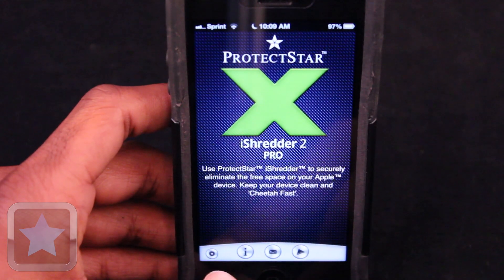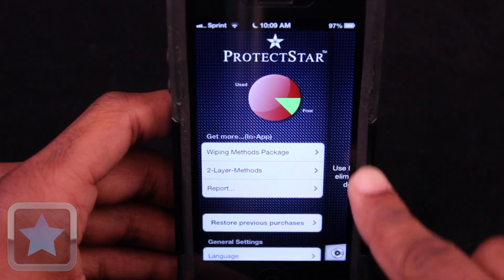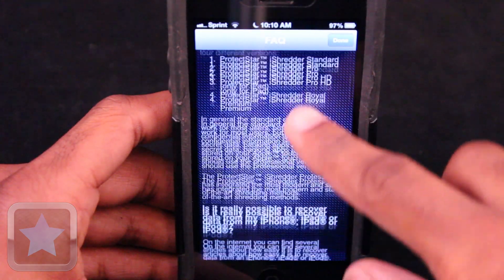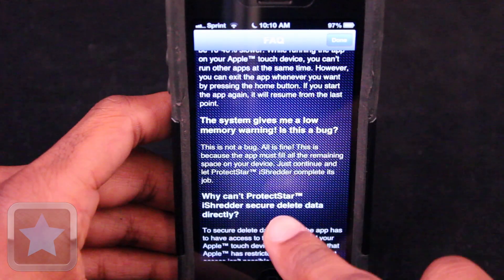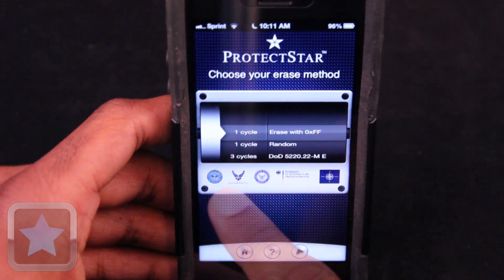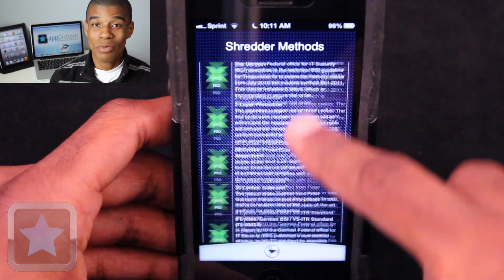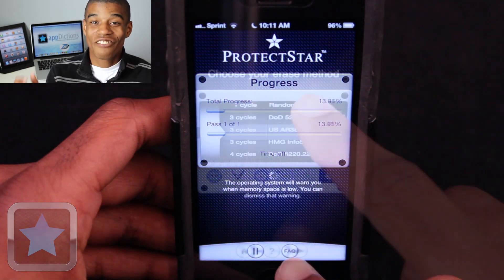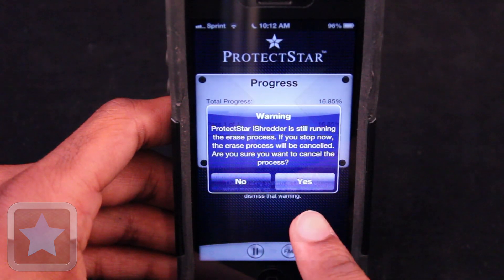How to securely wipe an iPhone with iShredder 2 Pro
ProtectStar™ iShredder™ Pro Edition for your iPhone/iPod Touch. This app goes beyond international security standards.

Shred it like a Pro! "it's never been this easy"

Military-grade security -- iShredder™ makes it easy, to forever say bye-bye to unwanted files on your iPhone, iPad, or iPod touch.